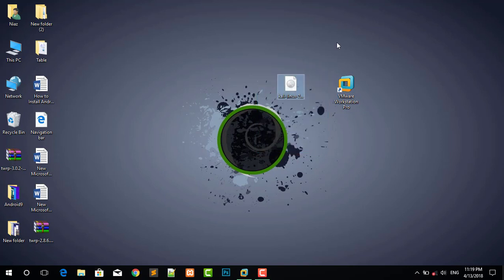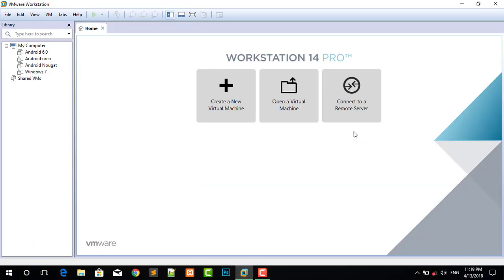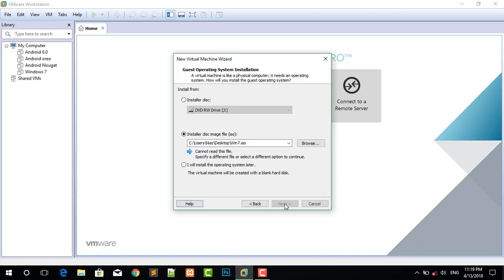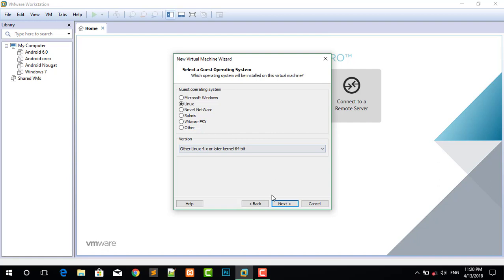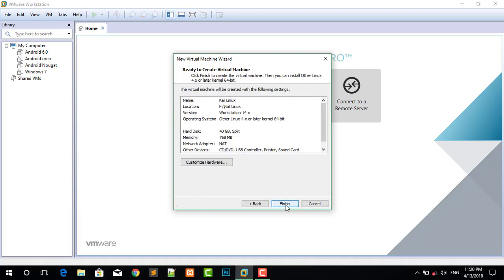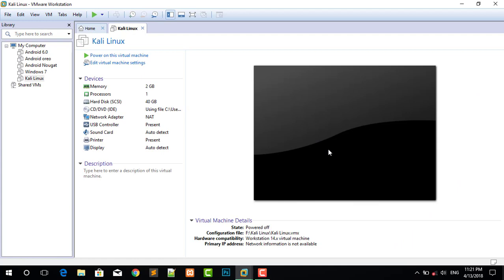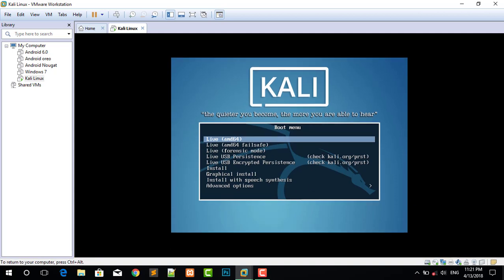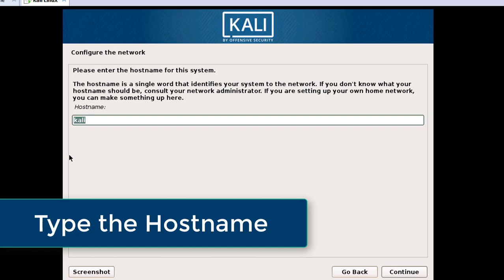How to Install Kali Linux 2018 on VMware 14 Pro?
In this Video, I am going to show you how to install Kali Linux 2018 on VMware workstation 14 pro with the complete guide. Kali Linux the is the best operating system for penetration testing and one thing I should say that this OS is very Important for hackers. Kali Linux 2018.1 has been shared this year and update many important tools that are really amazing tools and features who wants to use for penetration testing.

To Install Kali Linux 2018 on VMware you need to have to file, you can download from this link description below.

++MUSIC CREDITS++